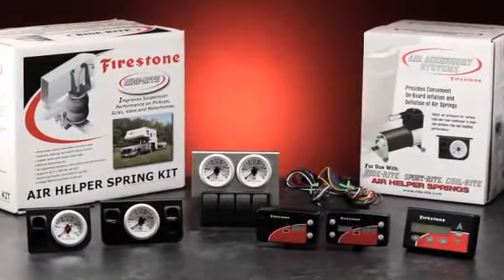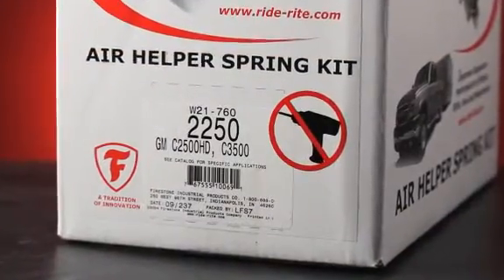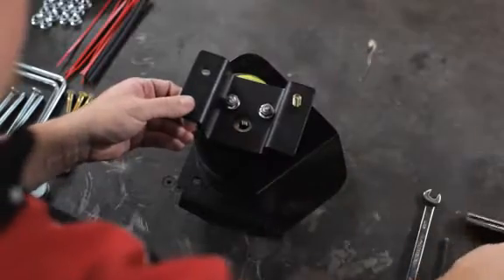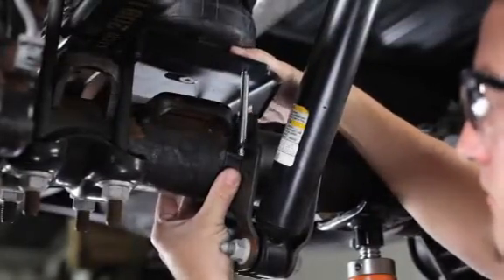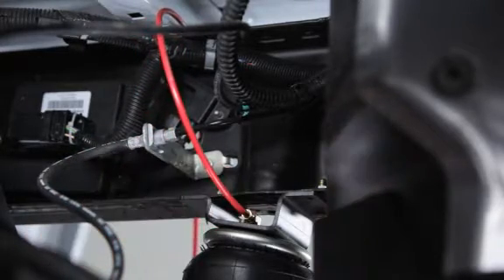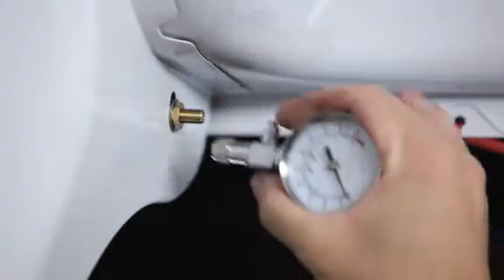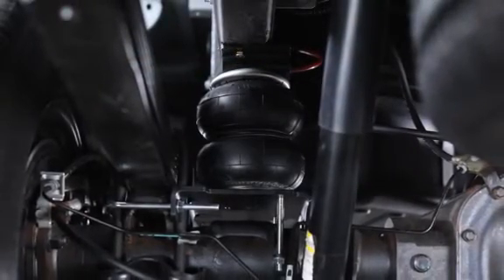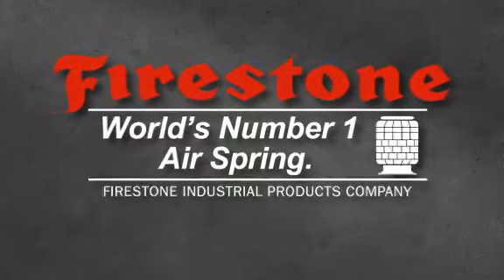Ride-Rite Air Helper Springs Install